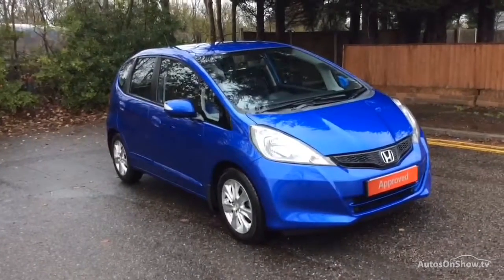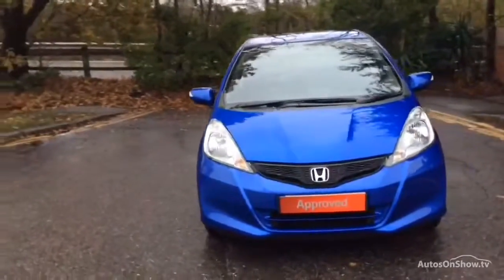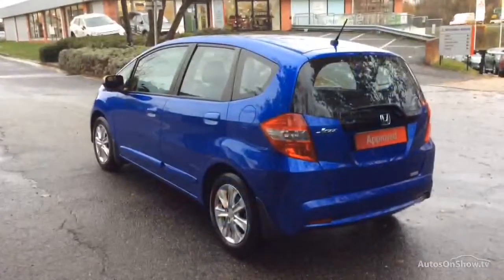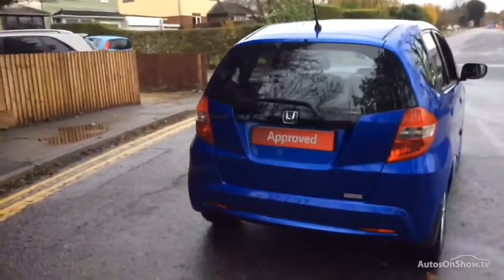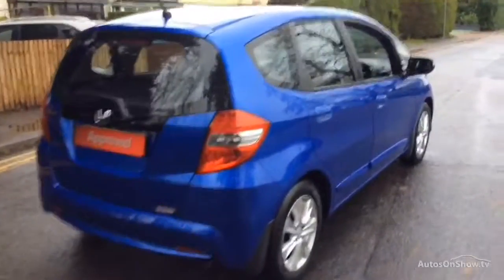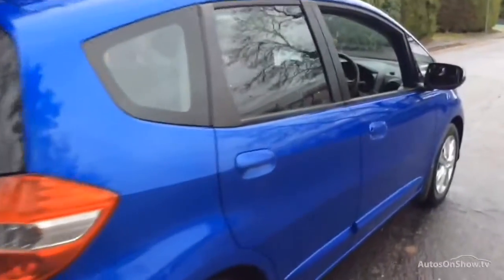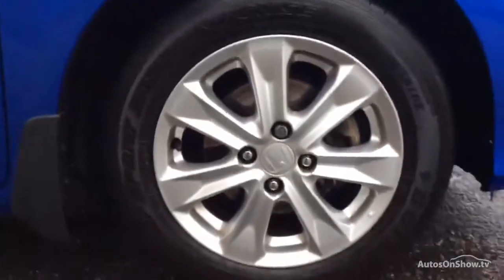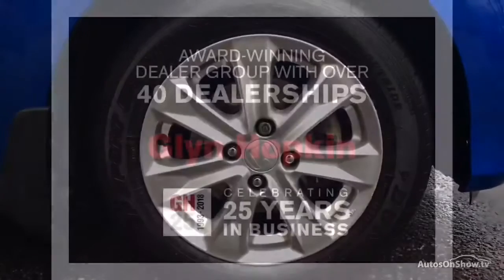HONDA JAZZ I-VTEC ES BLUE 2011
2011 HONDA JAZZ I-VTEC ES HATCHBACK PETROL, in BLUE